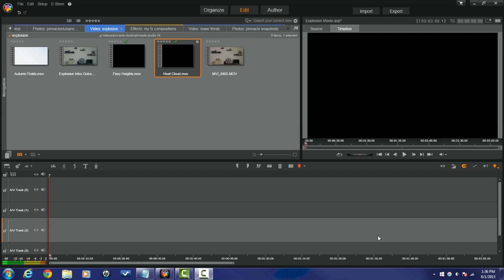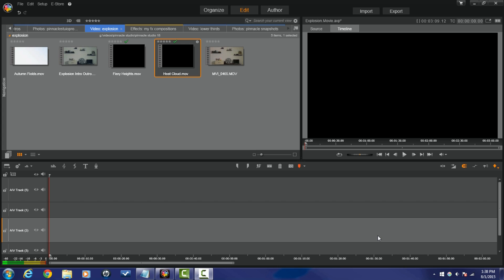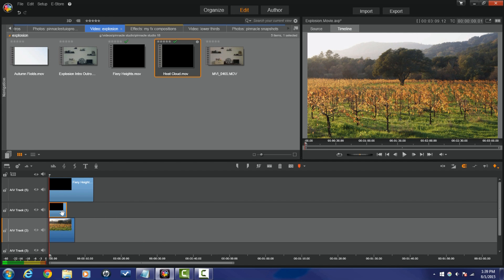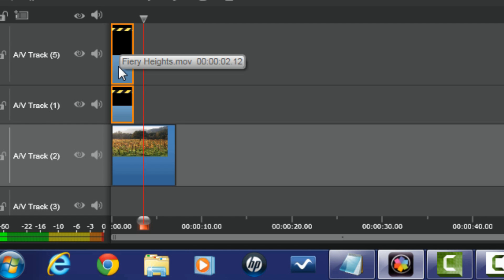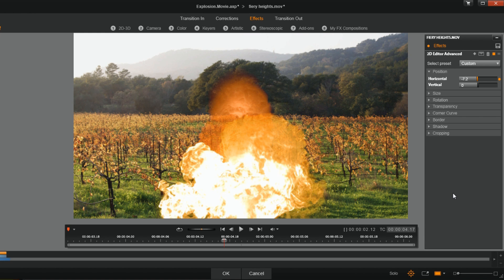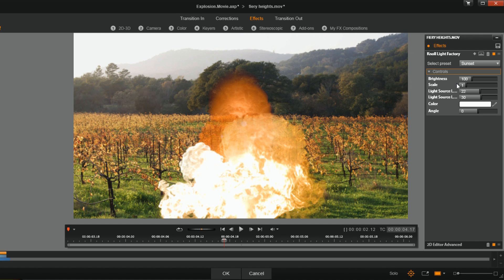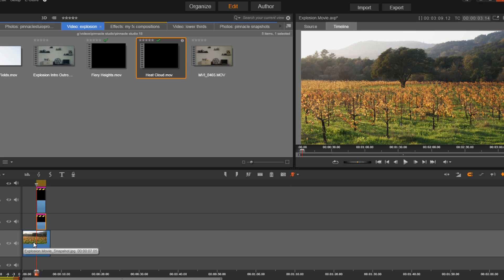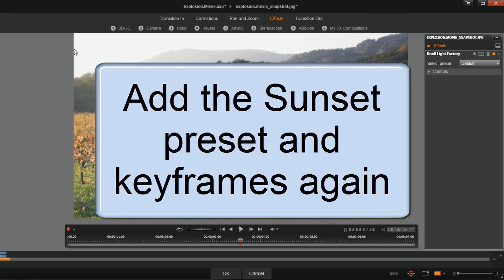Pinnacle Studio 18 & 19 Ultimate - Explosion Tutorial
The Pinnacle Studio 18 & 19 Ultimate explosion tutorial shows you how to use clips with alpha channels to create a realistic explosion. red Giant Knoll Light Factory and Brightness and Contrast effects are used to enhance the .mov file with the alpha channel and make things pop. This effect can be done without adding the Red Giant Knoll Light Factory effect as well.

Some places where you can buy clips with alpha channels

Support PinnacleStudioPro